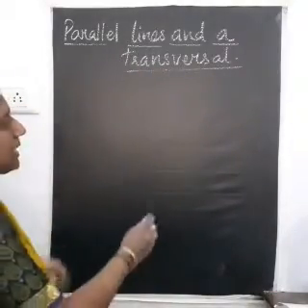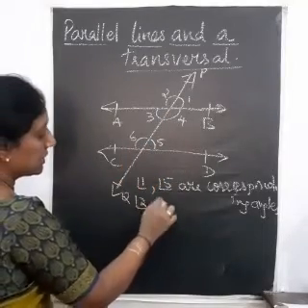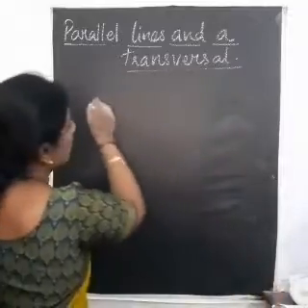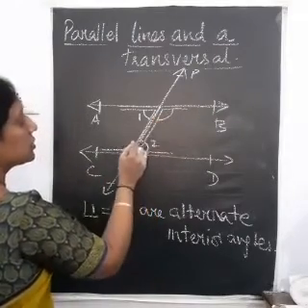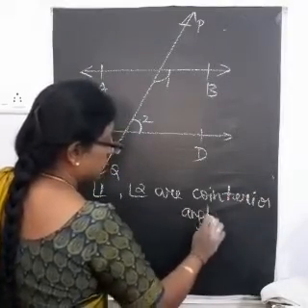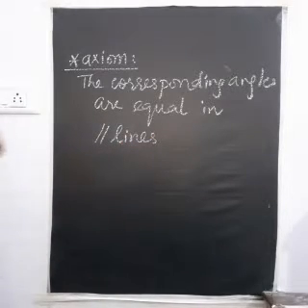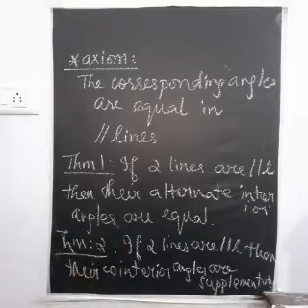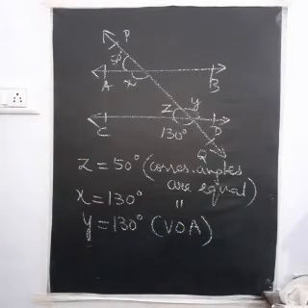Class IX Mathematics - Lines and Angles - 3